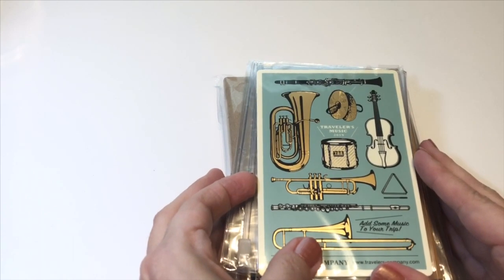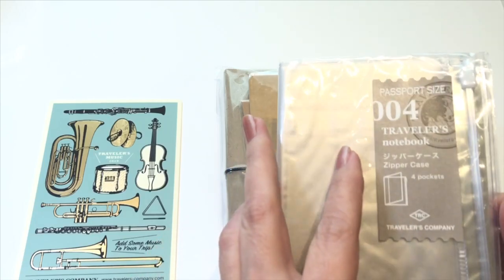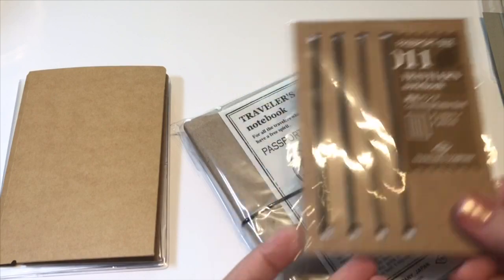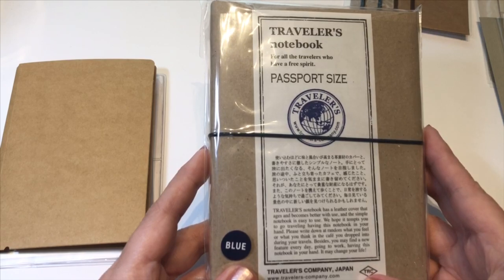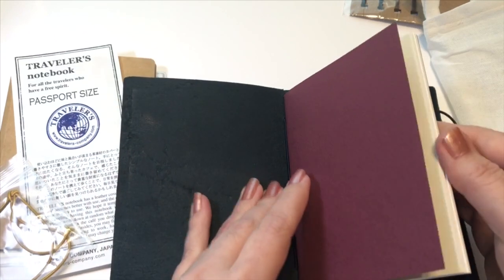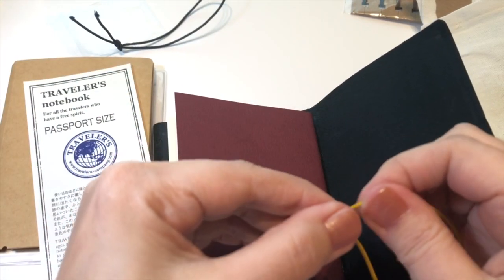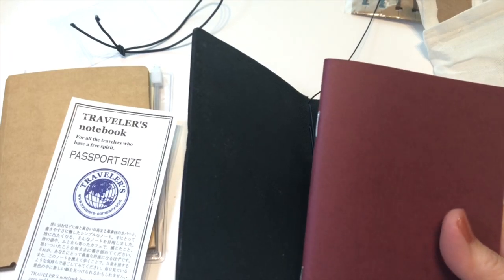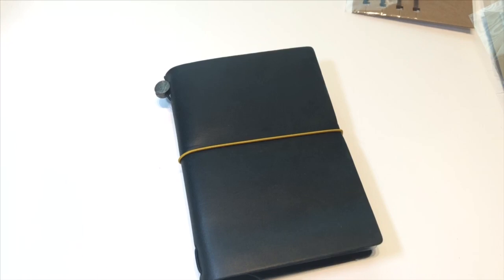Unboxing Blue Traveler’s Company Notebook Passport Size